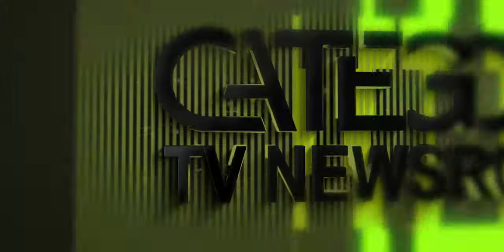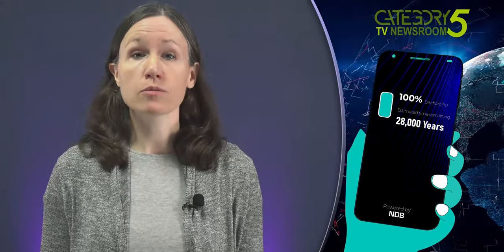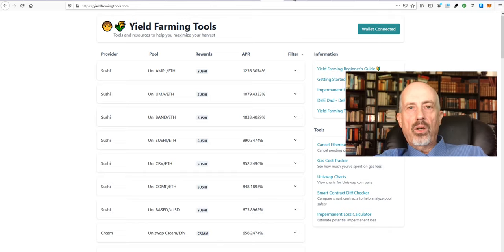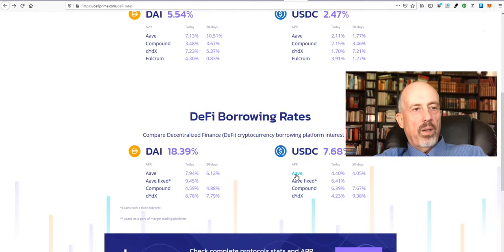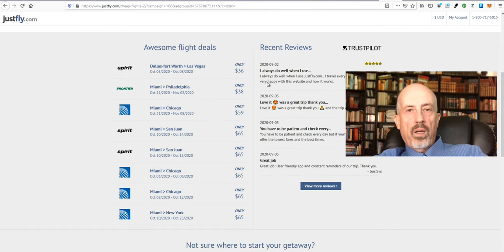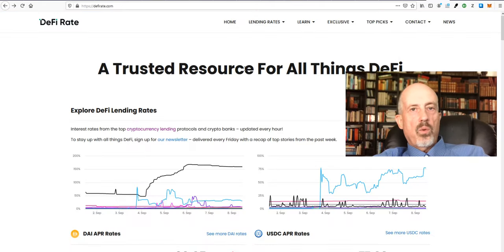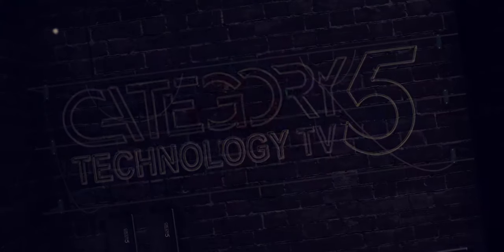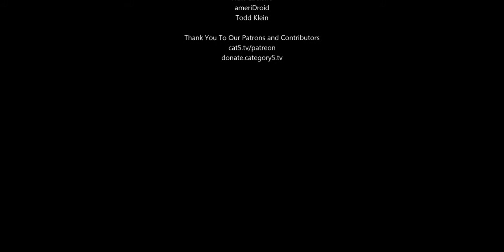WordPress Vulnerability, Nuclear Battery, Starlink, Windows Breaks Sleep Mode, Minecraft VR on PS4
FROM SHOW AIRED SEPTEMBER 9, 2020

Here are the stories we are following this week in the Category5.TV Newsroom:

00:00 - Episode Overview.

01:02 - Attackers are exploiting a critical vulnerability in a popular WordPress plugin that enables an adversary to run arbitrary commands and upload files to a target WordPress site.

03:05 - Sick of your smartphone dying at 3pm? A US startup may have the answer, as they've unveiled a battery made from nuclear waste that could last up to 28,000 years.

04:24 - On Thursday, another 60 SpaceX satellites were launched from the Kennedy Space Center in Florida to join the rest of the Starlink fleet.

06:54 - Crypto Corner with Robert Koenig.

15:16 - Having trouble sleeping? The latest Windows 10 cumulative update breaks ‘Sleep mode’, causing laptops around the world to become insomniacs. We have the fix to yet another Microsoft update blunder.

16:51 - Minecraft is making the jump to PlayStation VR.